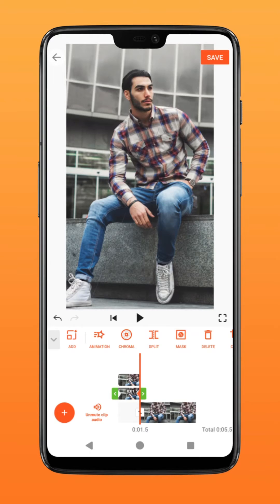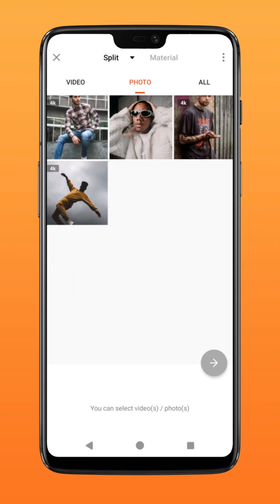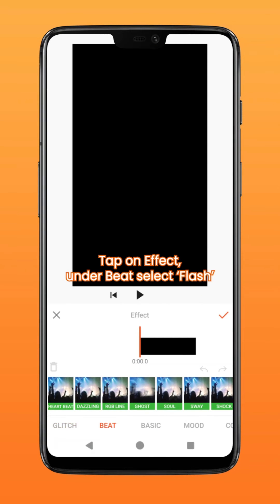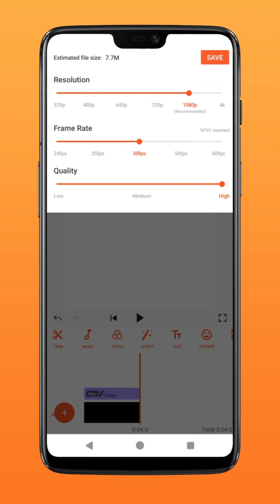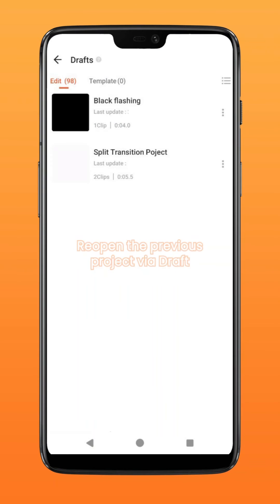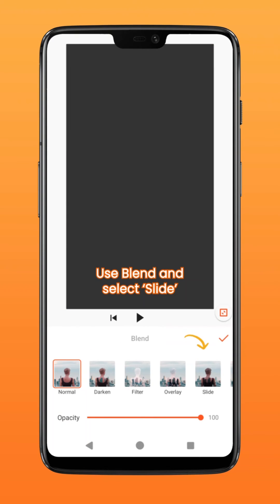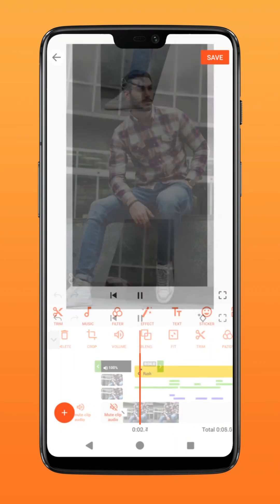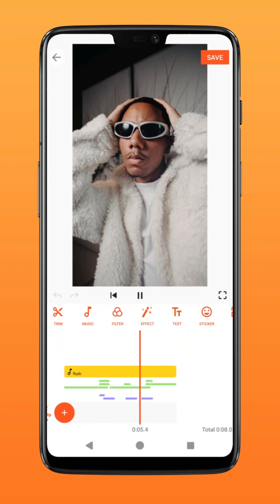How to Create Split Transition in YouCut? | New Trending Video Editing Tutorial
Never thought that we could show our pics like this! Master the trending video editing tip now🔥